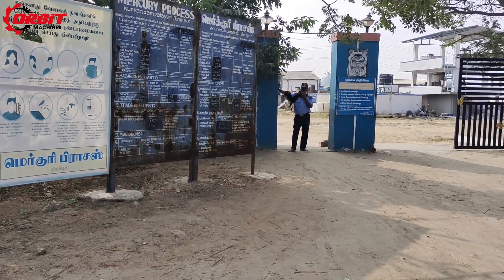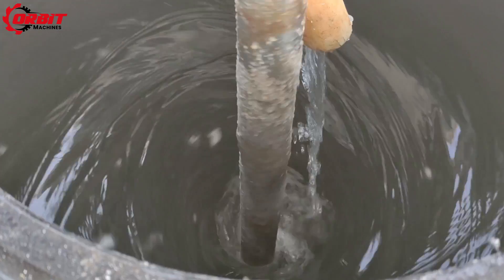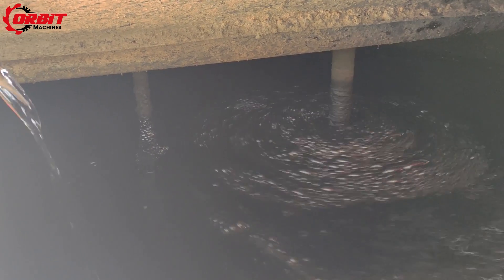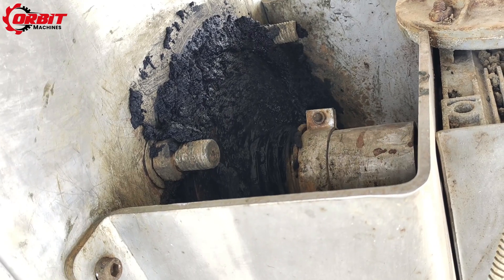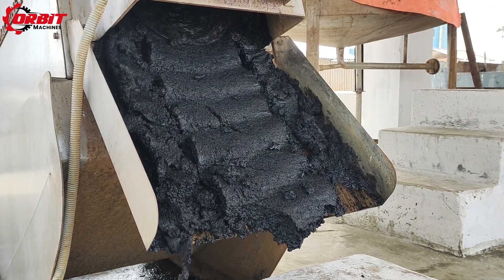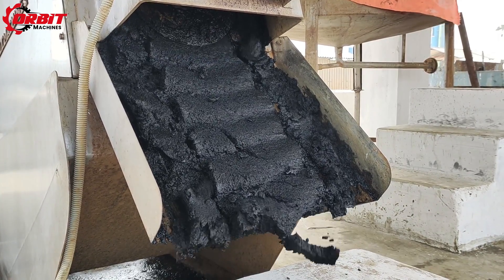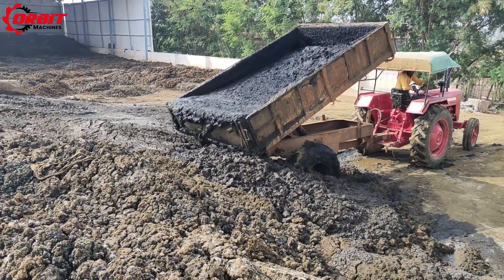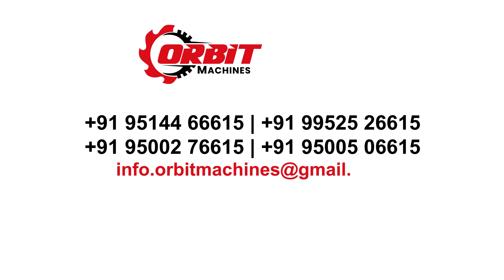SLUDGE DEWATERING MACHINE (ETP,STP)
Our sludge dewatering machine separate  solid and liquid from the STP,ETP sludge.  Sludge  dewatering machine is widely used in sewage treatment projects in municipal, aquaculture, food, oil, starch, pharmaceutical, chemical, paper, leather and other industries.